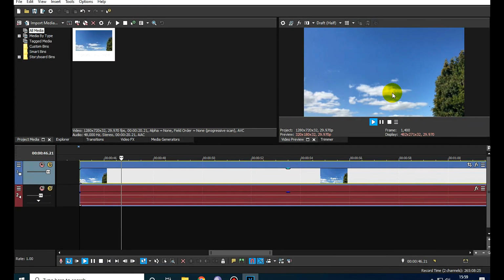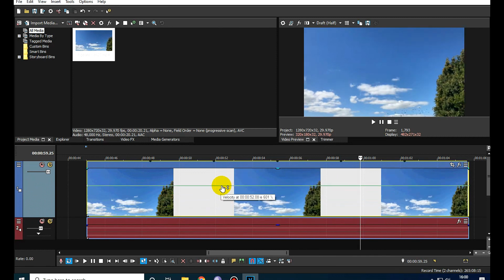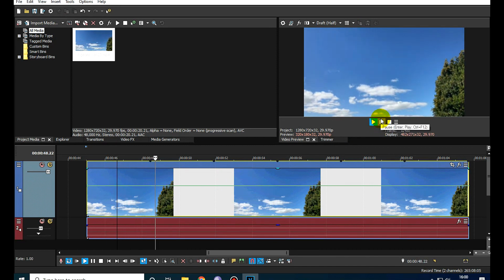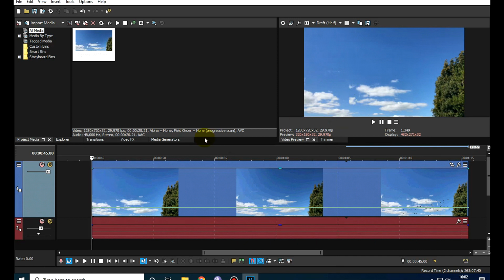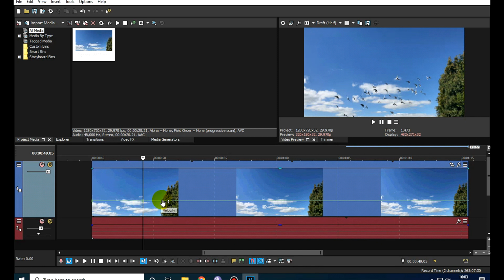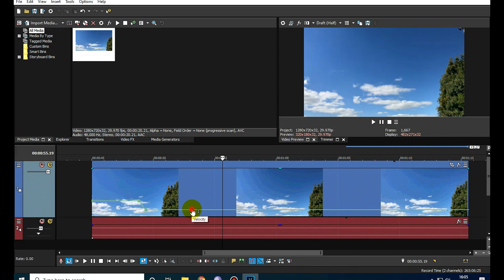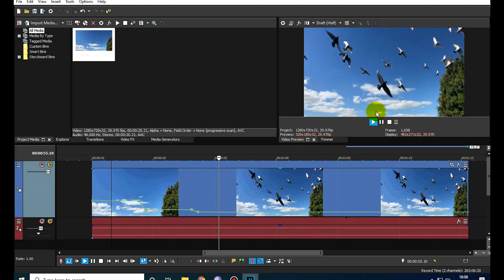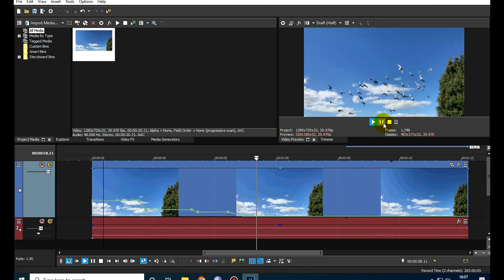SloMo - Speed ramp - Freeze frame - & Reverse with Velocity Envelope in Vegas Pro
(Video editing)
Presented by William Huw
The easy way to get SloMo, Speedramps, Freeze frames and Reverse video with just the one control -  Velocity Envelop in Vegas Pro. If you have ever wondered how to use the Velocity Envelope in Vegas Pro, then look no further.

EQUIPMENT LINKS.
UK LINKS
Canon DSLR:

Hohem iSteadyX Smartphone Gimbal:

Samsung Phone(for cinematography):

Vegas Pro 16 (Video Editor)

ZoomH1n Audio Recorder:

Lavalier (lapel) Microphones:

Neewer Video Lights:

Gorillapod (Flexi Tripod)

US LINKS
Canon DSLR:

Samsung Phone(for cinematography)

ZoomH1n Audio Recorder:

Lavalier (lapel) Microphones:

Neewer Video Lights:

Gorillapod (Flexi Tripod)

Creative Commons Media:
Every other element of this video is all my own work